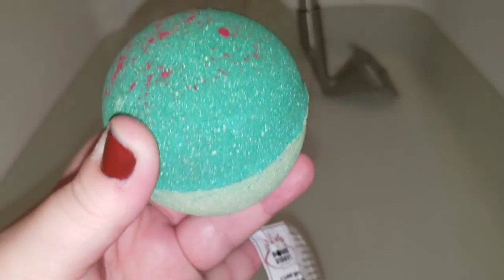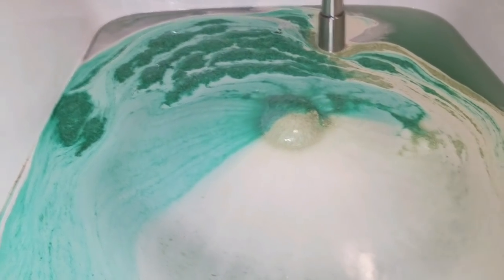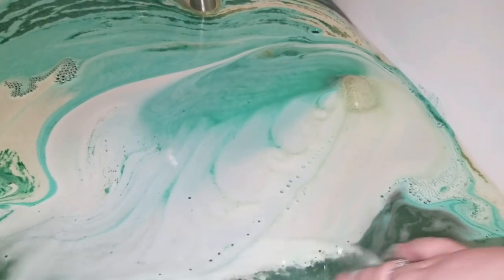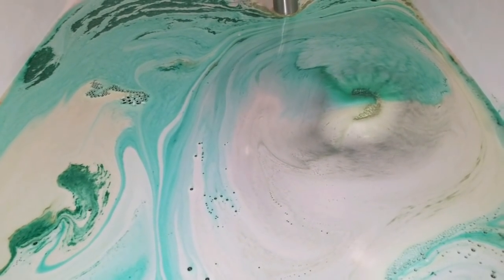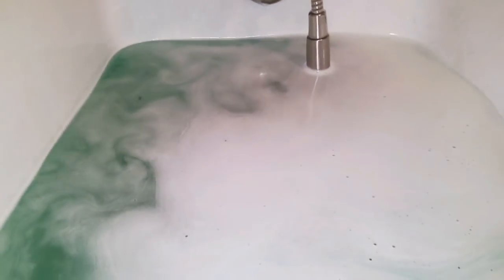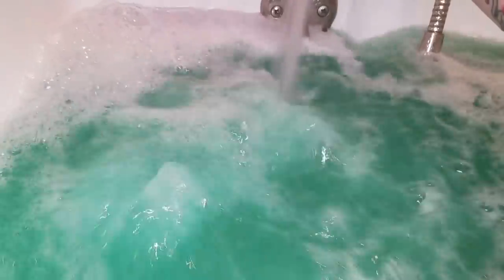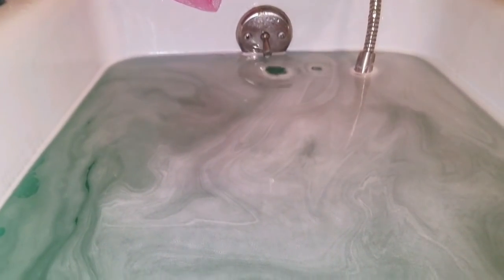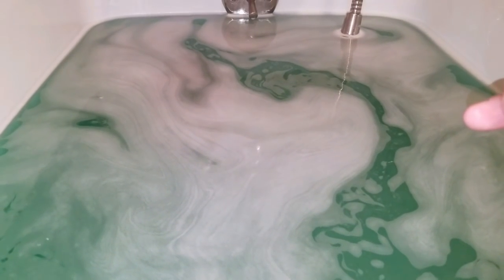BOMB DIGGY I Love You Hunny Bunny bath bomb demo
MERMAIDIA COMING SOON!!!

NIGHT WING BATH AND BODY CO.

Atomic Balm bath and body

AND IF YOU WANT TO SEND✉📬📮💚 MAIL ,LETTERS ,CARDS ANYTHING TO EITHER ME ,CORINNE AGRELL,RICHIE AGRELL OR BOOGIE AGRELL 🙋 please send to our business address 💟
@37 arcadia pl
Building 3 apartment C L  💖
    Staten island 💚